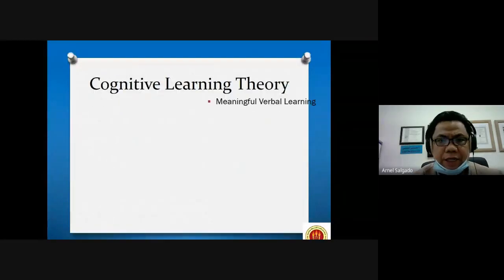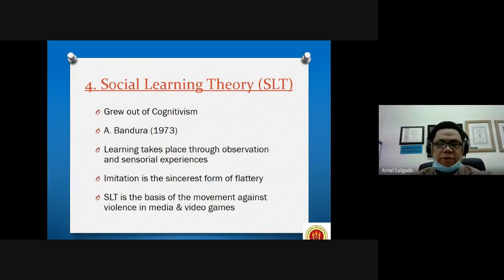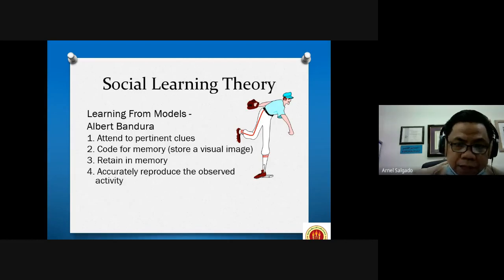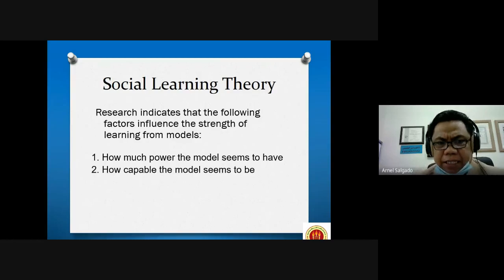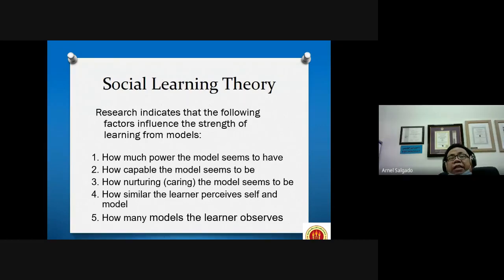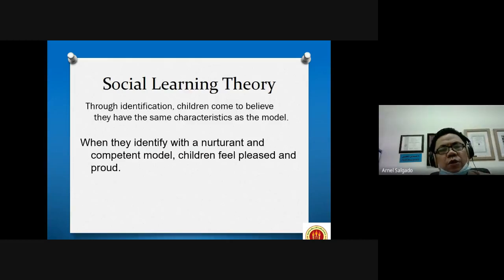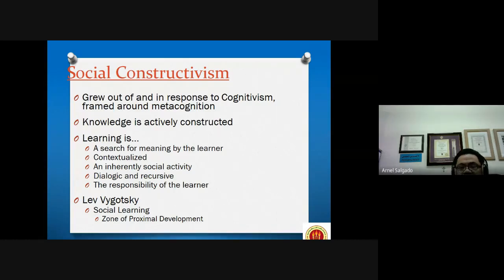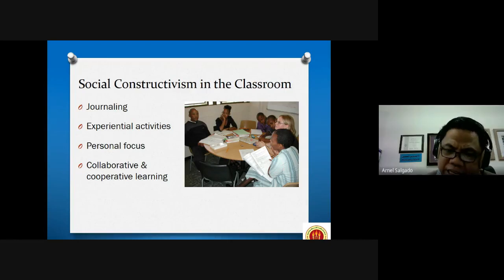6 23092020NNE7206RNBSN 2020 09 23 at 00 49 GMT 7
Nursing Education - Dr. Arnel Banaga Salgado